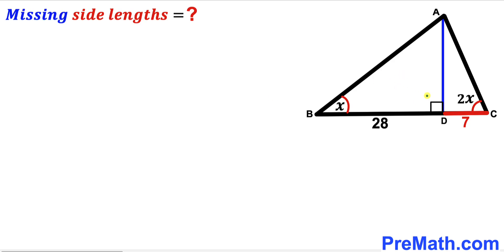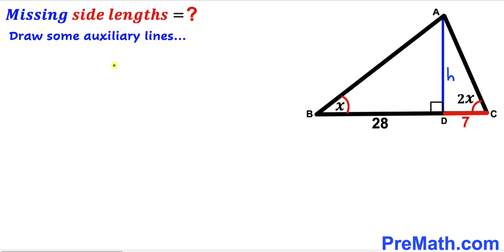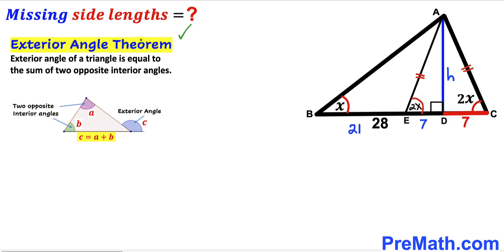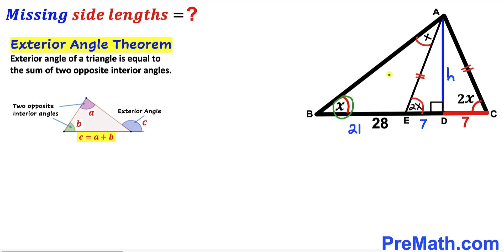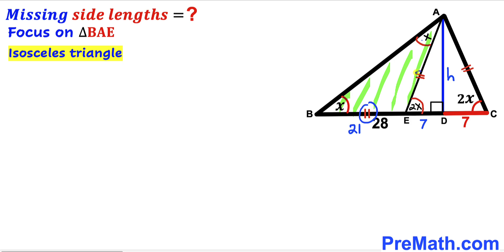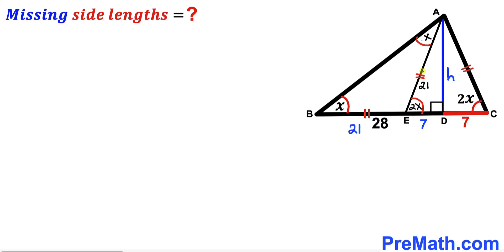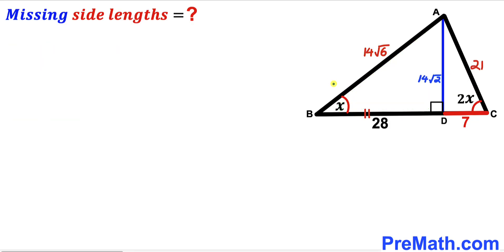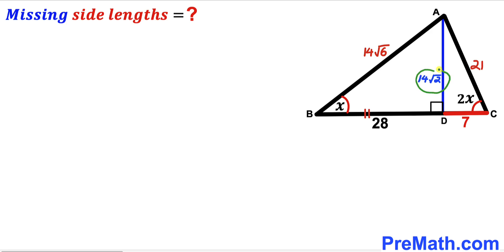Can you find the missing side lengths? | (Triangle)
Learn how to find the missing side lengths of the triangle. Important Geometry and Algebra skills are also explained: Exterior angle theorem; Pythagorean theorem; isosceles triangles. Step-by-step tutorial by PreMath.com

blackpenredpen
math olympics
olympiad exam
math olympiada
British Math Olympiad
olympics math
olympics mathematics
Number Theory
mathcounts
math at work
Pre Math
Olympiad Mathematics
Olympiad Question
Geometry
Geometry math
Geometry skills
Right triangles
imo
Competitive Exams
Competitive Exam
Find the length m
Pythagorean Theorem
Right triangles
Similar triangles
Congruent Triangles
Exterior angle theorem
Isosceles triangles
coolmath
my maths
mathpapa
mymaths
cymath
sumdog
multiplication
ixl math
deltamath
reflex math
math genie
math way